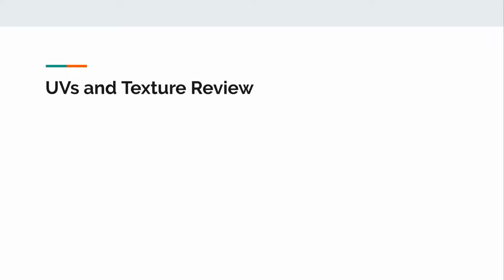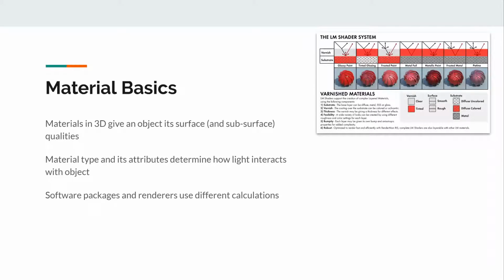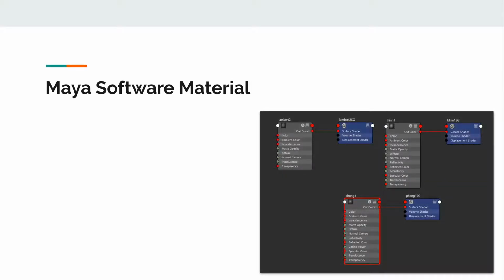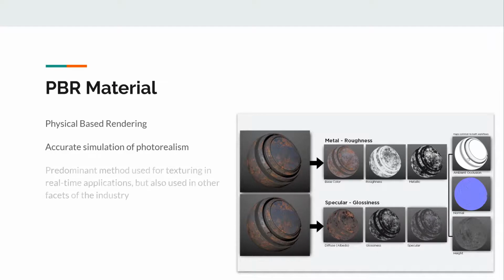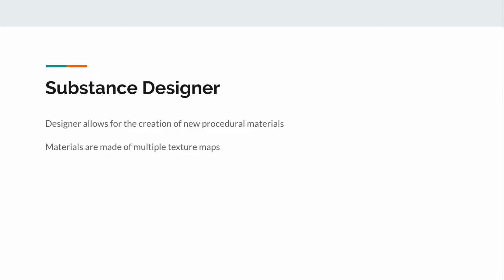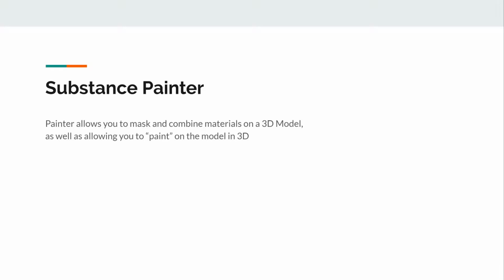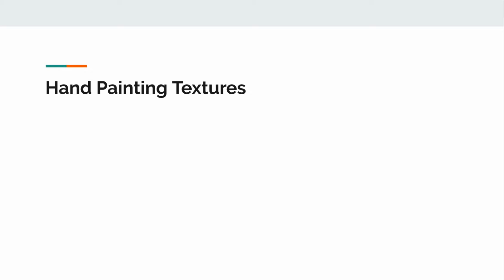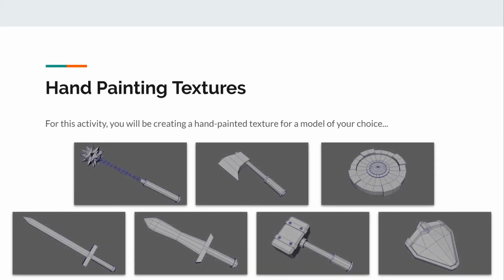Texturing and Material Basics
:Computer Animation: LA Film School